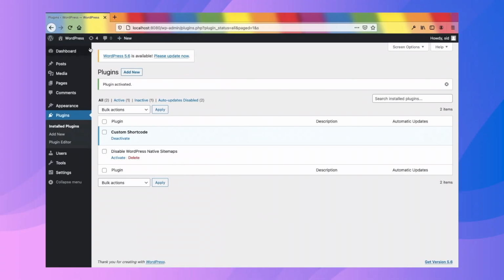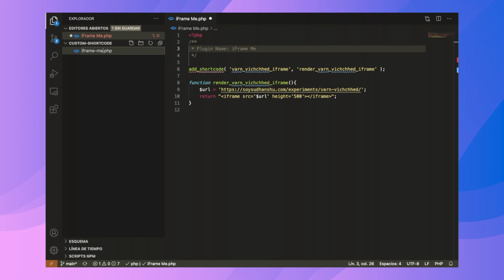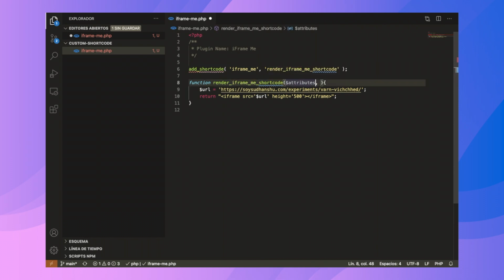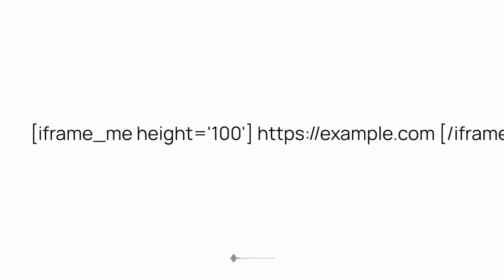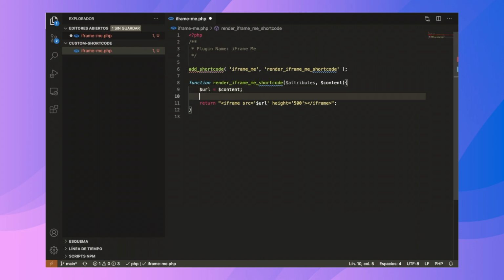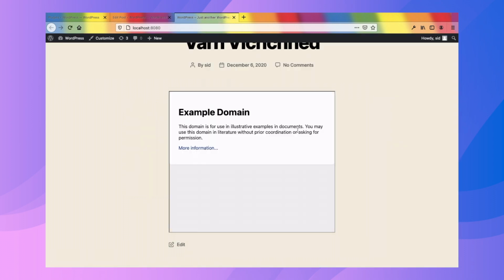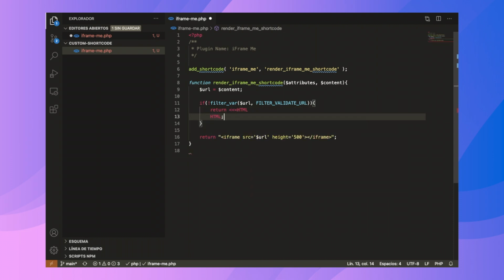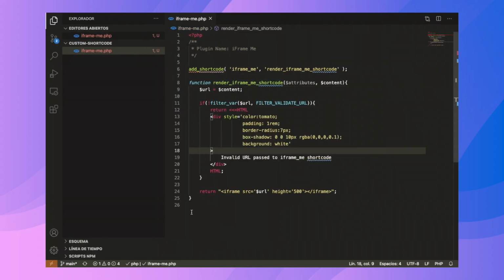Shortcode iFrame Me - Plugin Generalisation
In out last video we created a simple WordPress shortcode to generate iFrame. In this video we are going to modify our plugin so that we will be able to generate iFrames for any url.

Video Timeline
00:00 Disclaimer
00:02 Recap
00:13 Renaming & Reactivation Plugin
00:33 Changing shortcode
00:56 Shortcode function attribute explaination
01:59 iFrame URL Validation
03:11 End Cards